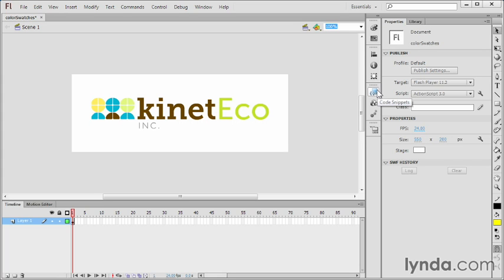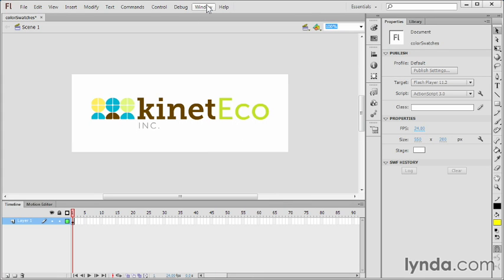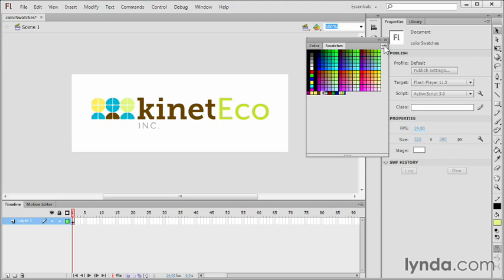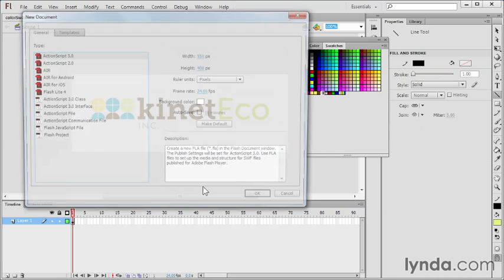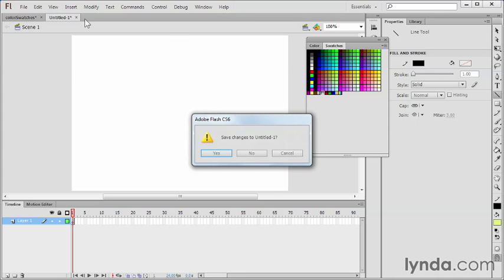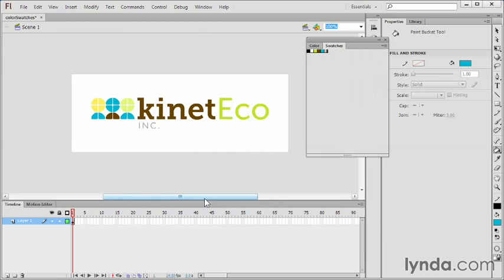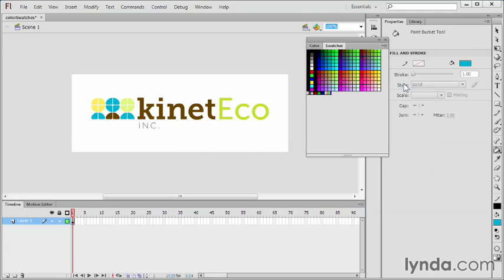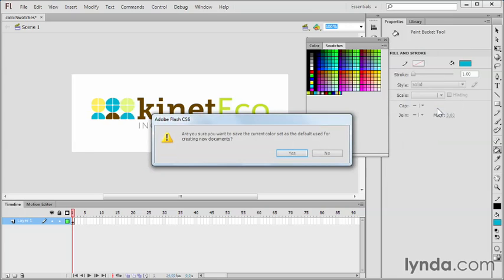96304 06 06 VID15 colorSwatches